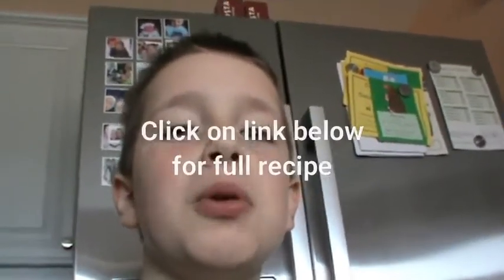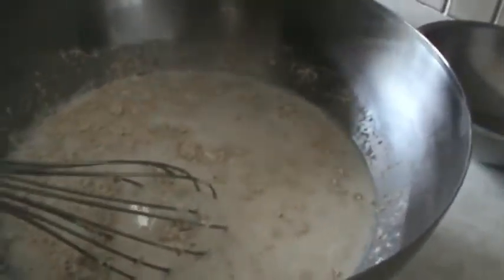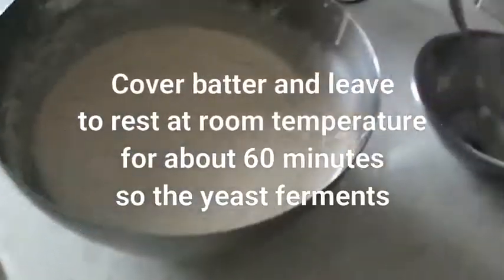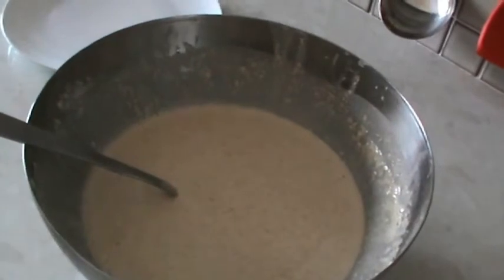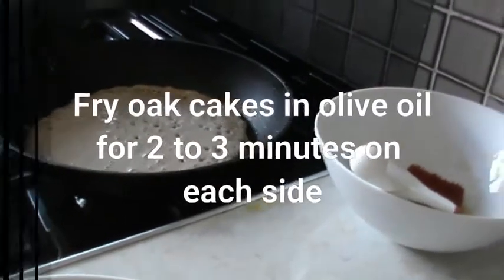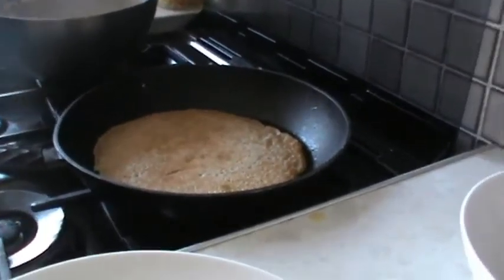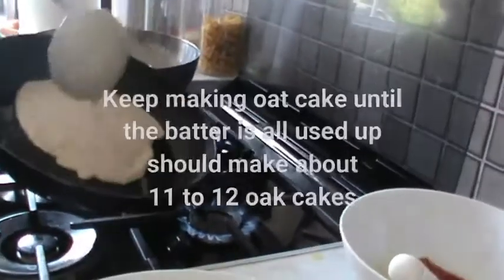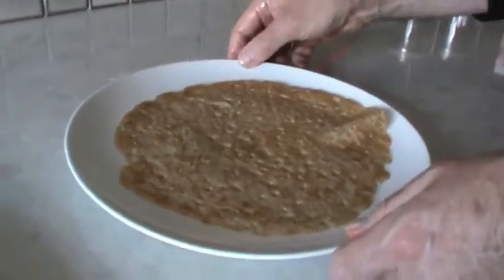Healthy & Versatile Staffordshire Oat Cakes by the Super Food Chefs Family . Enjoy.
Learn how to make these delicious, versatile & healthy Staffordshire Oat Cakes.
made with all natural ingredients packed full of Nutrients. Open description box for full recipes an other links from the Super Food Chefs Family.

• 225g   fine oatmeal
• 100g   wholemeal flour
• 125g  Plain flour
• 1tsp   salt
• 15g   Dry yeast
• 450ml   warm milk
• 450ml   warm water
• 1tsp   Natural Cane sugar

Method
1. Mix the water and milk together.
2. Mix the salt to the flour and oatmeal in a large bowl.
3. Dissolve the yeast with a little warm liquid and add the sugar. Allow the mixture to become frothy.
4. Mix the dry ingredients with the yeast liquid to make a batter adding the remainder of the warm liquid.
5. Cover the batter with a clean cloth and leave in a warm place for about an hour.
6. Pour out enough batter on a well-greased griddle using olive oil to make an oatcake of about 22cm. The surface will be covered in holes as it cooks.
7. Flip the oatcake after 2-3 minutes when the top side has a dry appearance and the underneath is a golden brown colour and cook for another 2-3 minutes.

Tips
Use a thick bottom frying pan as this will keep the heat constant which is best for making oatcakes. Great served with fried bacon, mushrooms and cheese as a savoury snack or with butter and jam as a sweet treat. Oatcakes can be frozen and using a microwave is the ideal method of defrosting and reheating them.

Luke  Camera man
Perry Assistant chef
Dad Chef